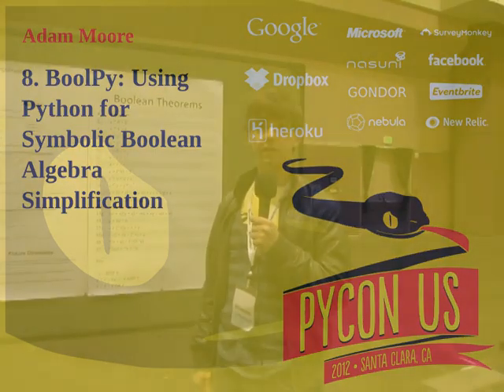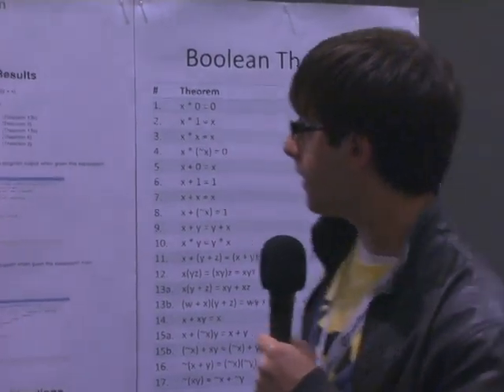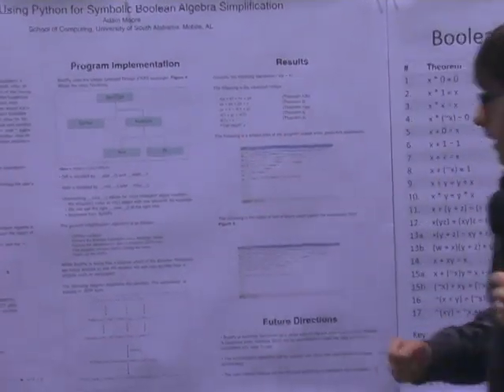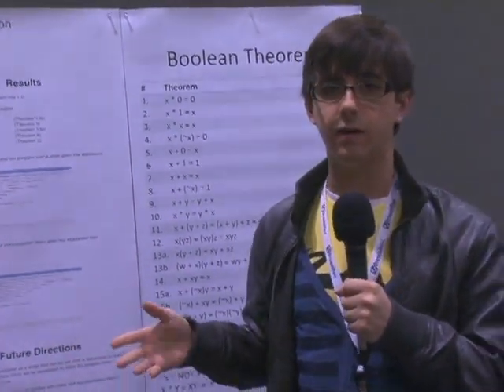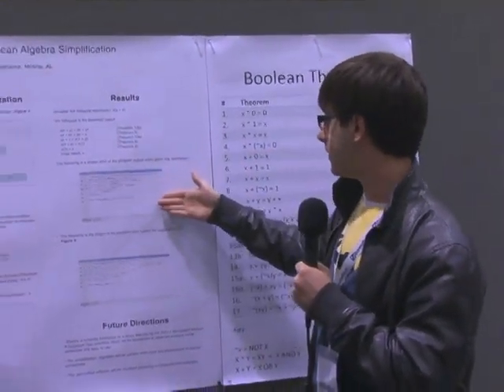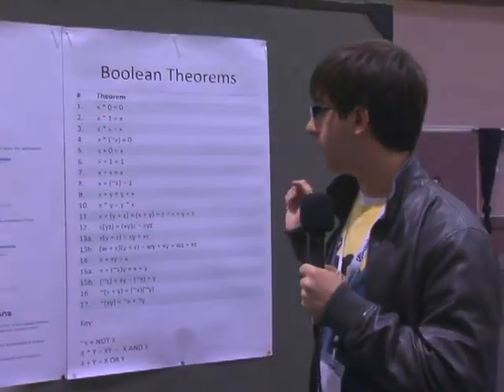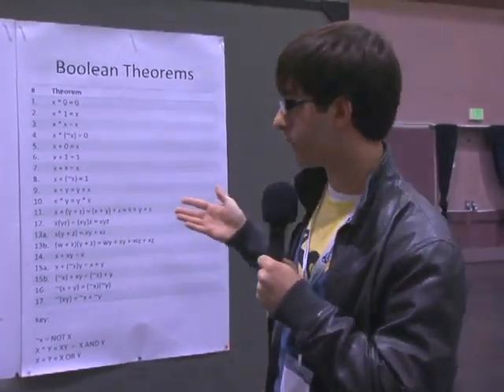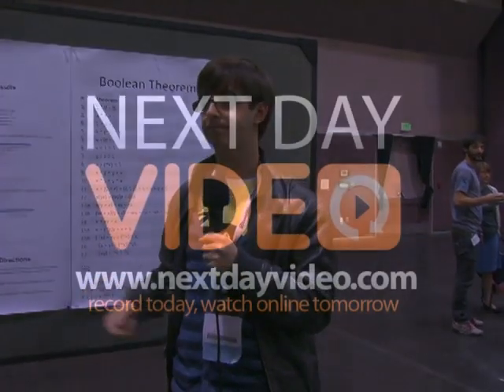8. BoolPy: Using Python for Symbolic Boolean Algebra Simplification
Adam Moore
BoolPy is a Python module that iteratively simplifies Boolean Algebra expressions according to the Boolean Theorems. The purpose of this talk is twofold: (1) To present the details of an Object-Oriented solution to the symbolic computing p